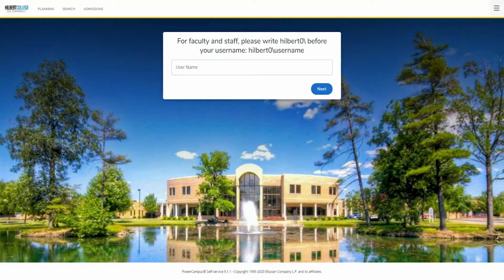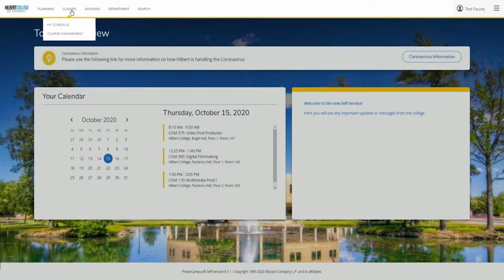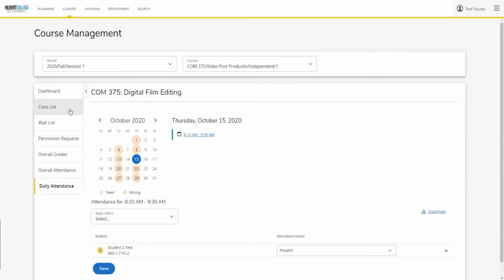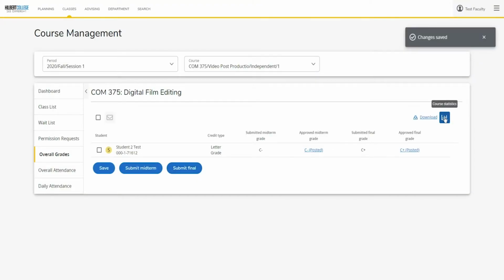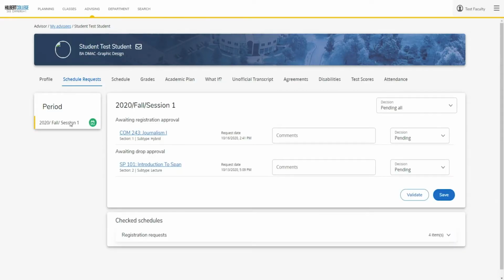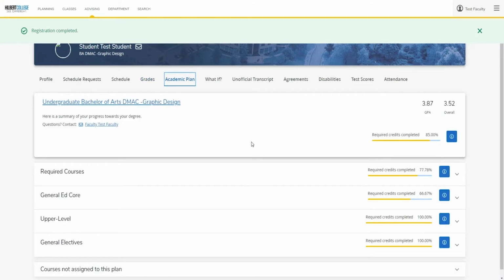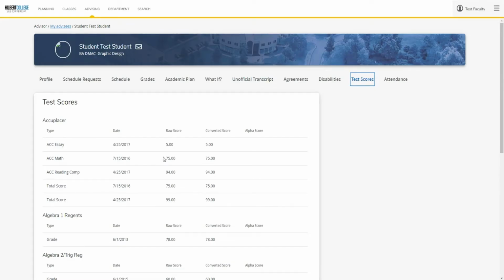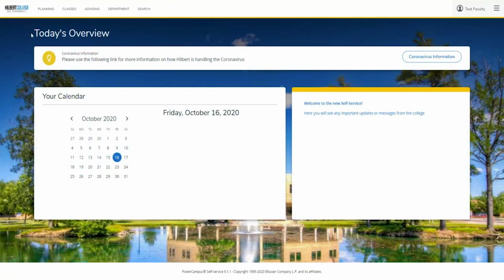Self Service Training for Faculty